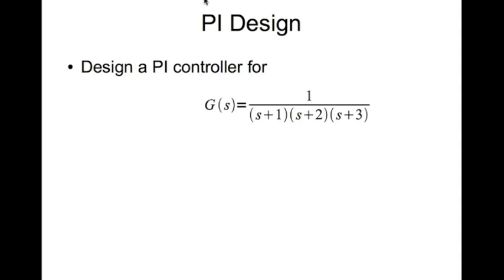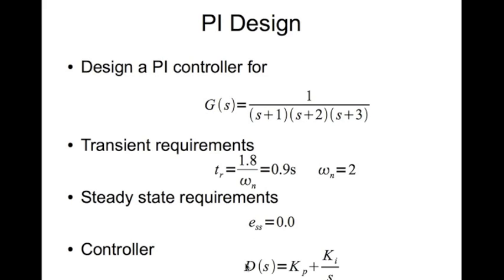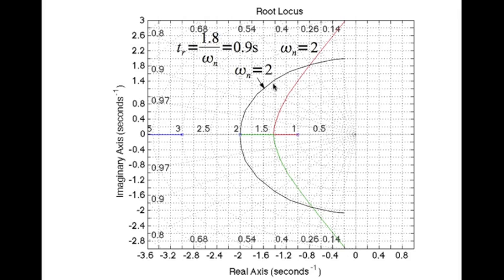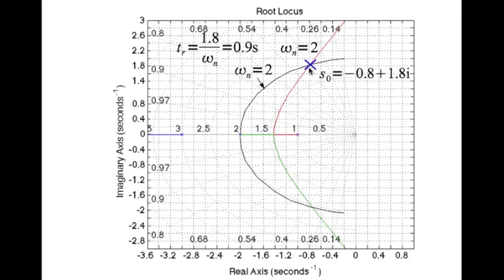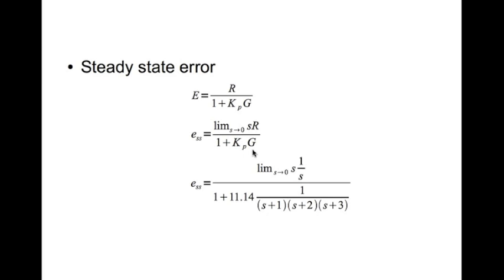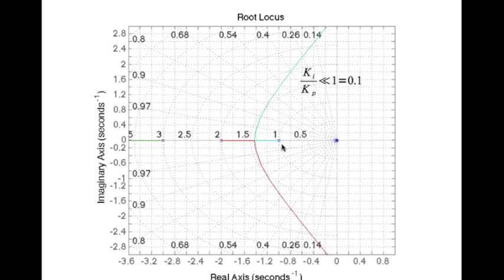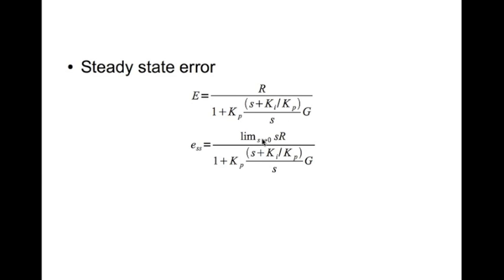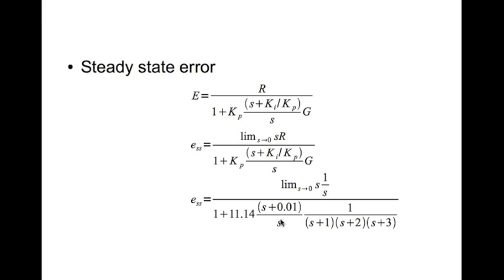PI Controller Design